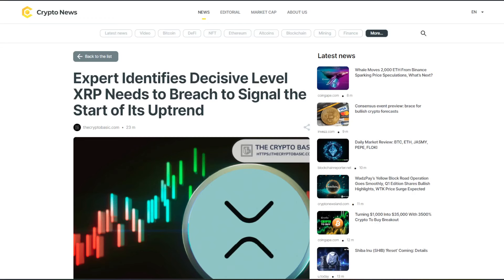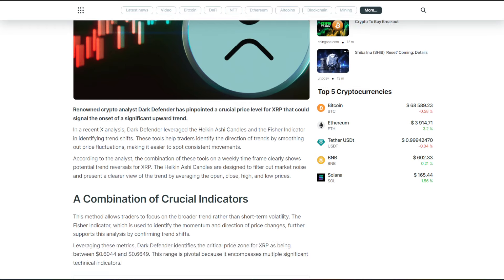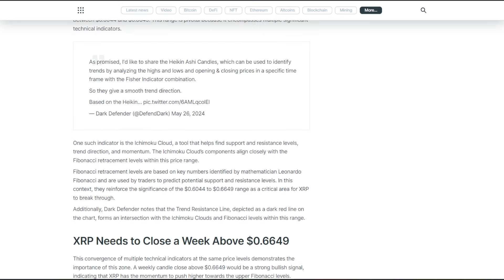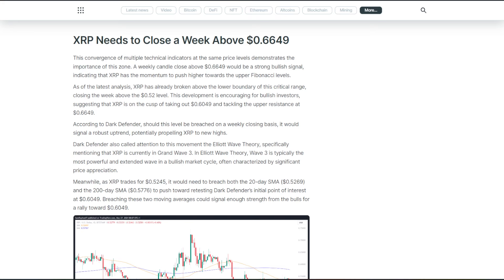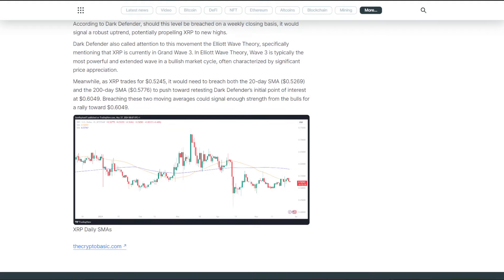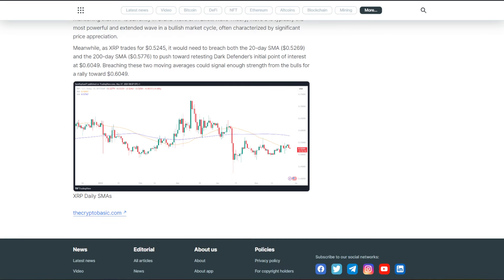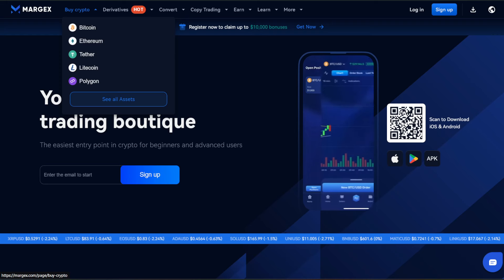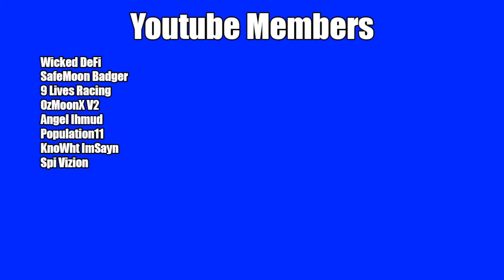XRP - Price Level You Need To Watch NOW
With 5x up to 100x crypto leverage trading and NO KYC you can earn HUGE profits with Margex Exchange. Join and get a $50 bonus to pay trading fees. Deposit $100 to get an additional $50 bonus!